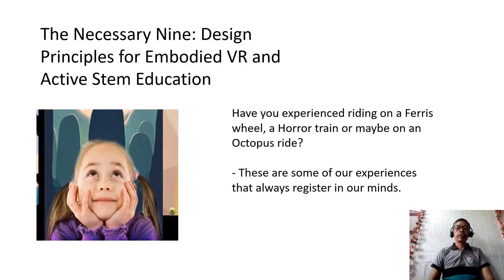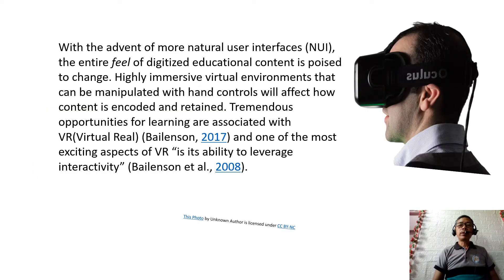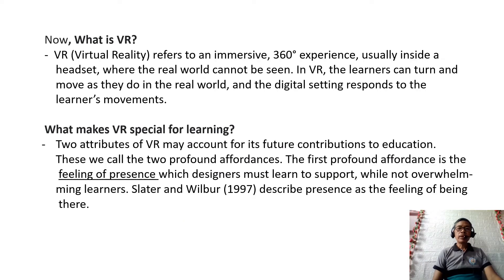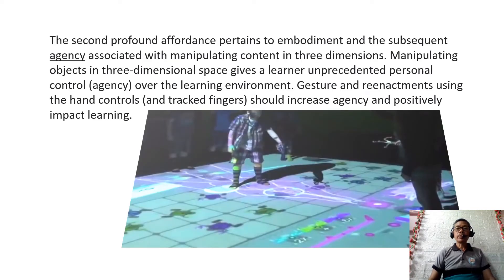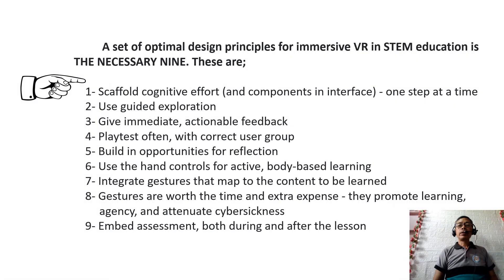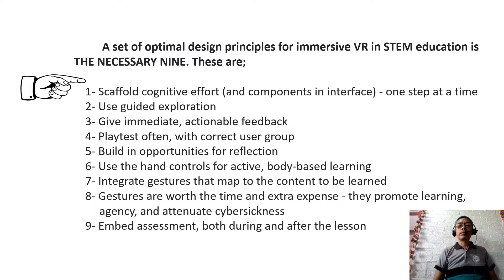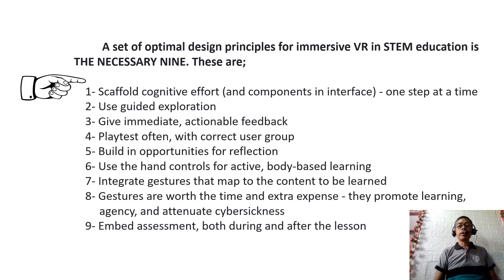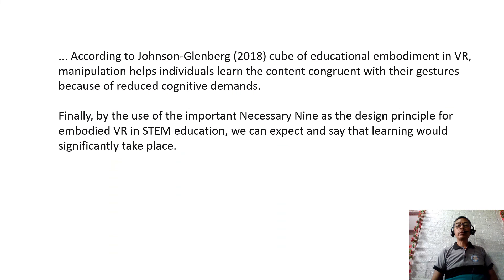The Necessary Nine: Design Principles for Embodied VR and STEM Education